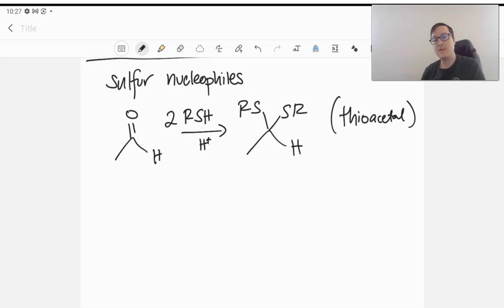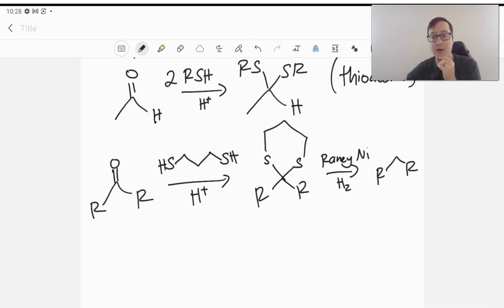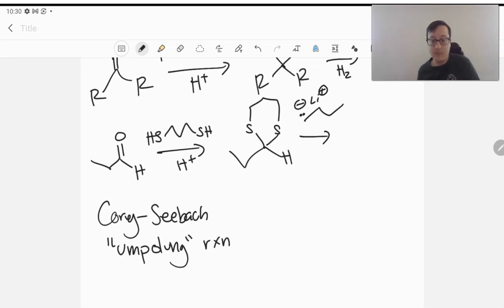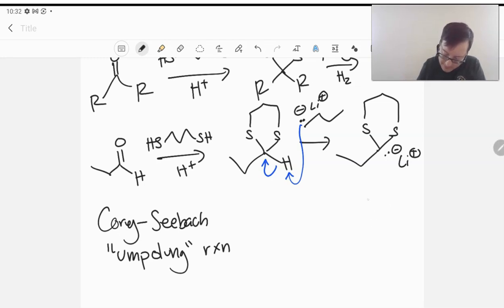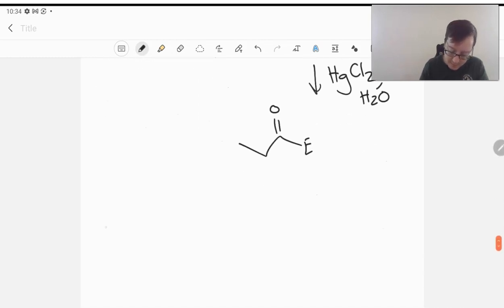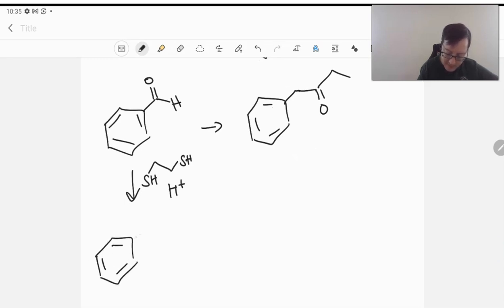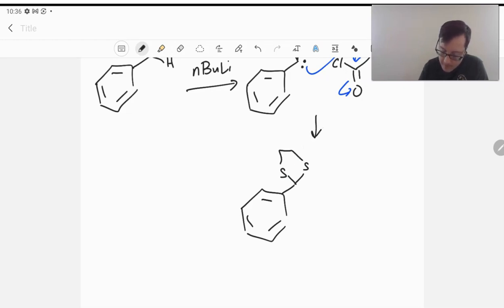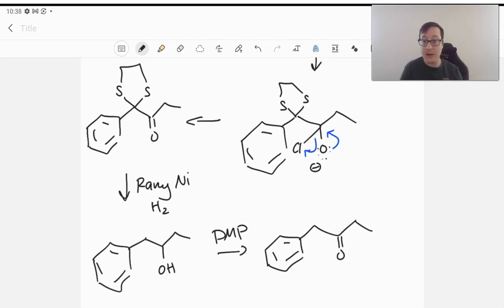sulfur nucleophiles corey seebach rxn